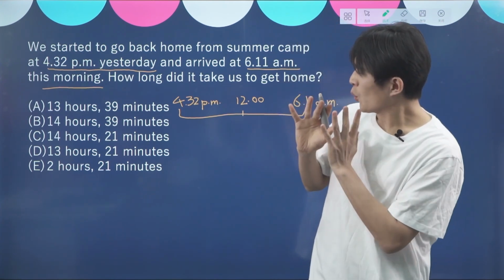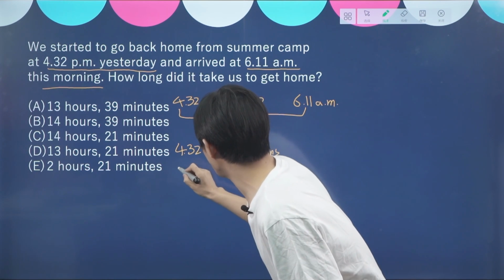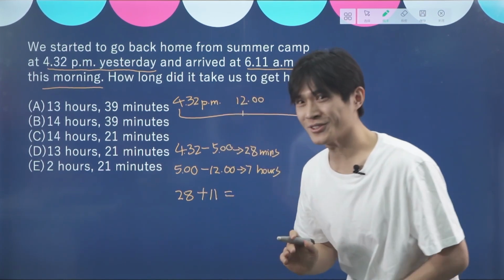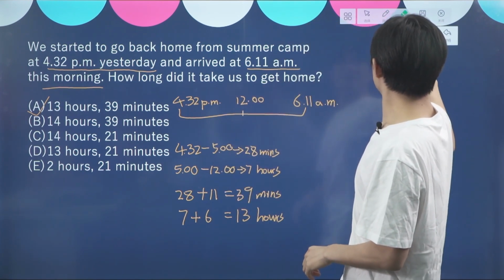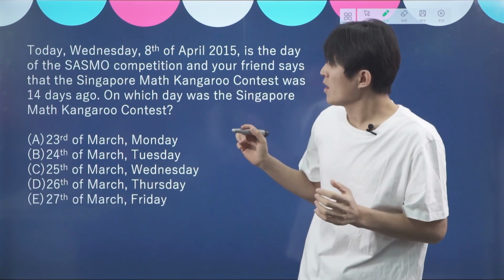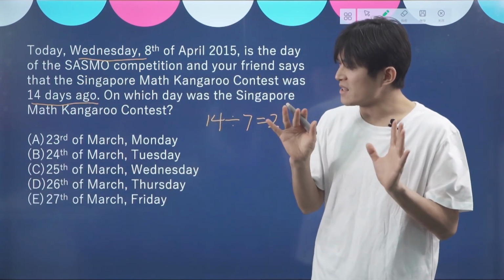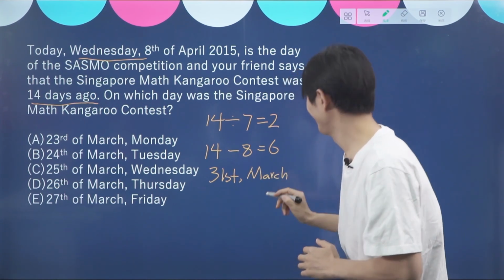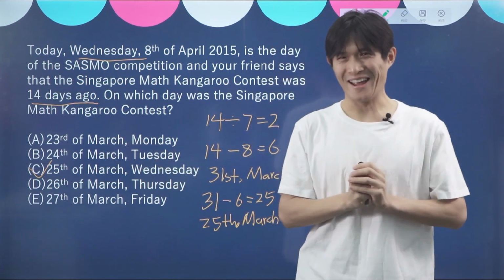Spark Math | Time and Date | Gifted Education | Singapore GEP HAL | Heuristics | Primary Online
Spark Math Competition Program is a comprehensive program designed to help students excel in international math competitions and gifted education programs.

Spark Math offers in-depth, personalized guidance from expert live teachers and provides exposure to new concepts through practice exercises and simulations. The program covers a wide range of critical-thinking skills and problem-solving strategies, equipping students with the confidence and skills to tackle challenging math problems.